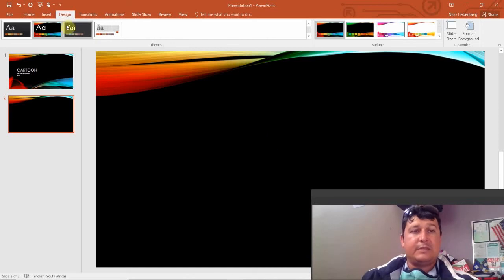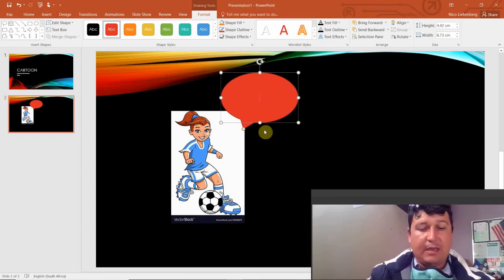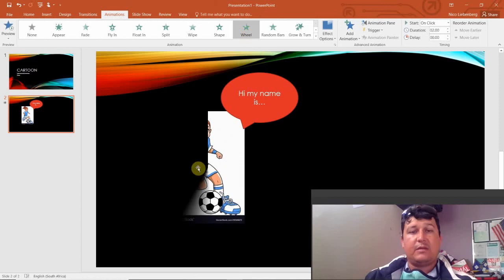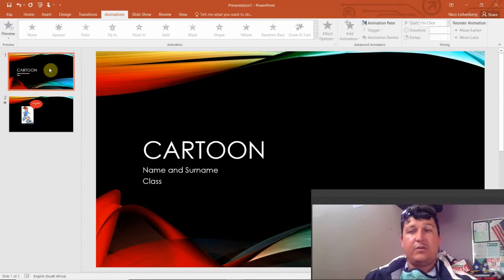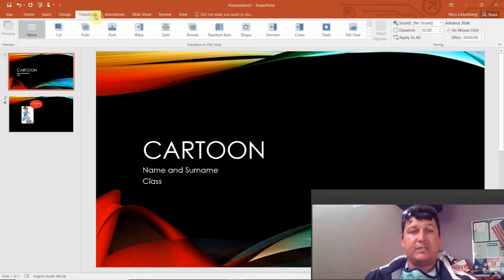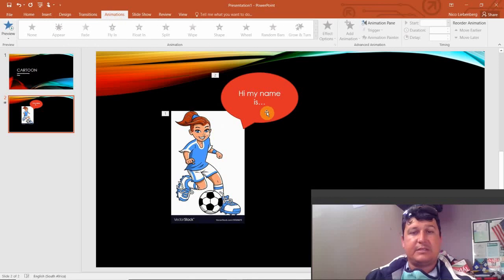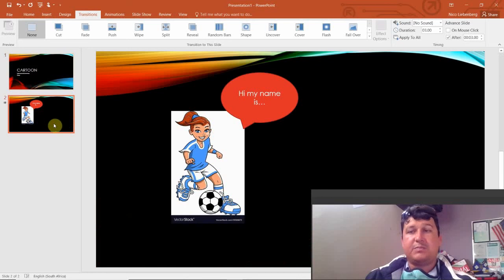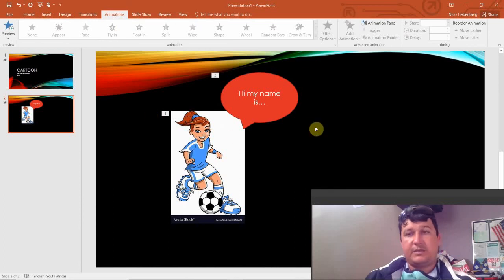ICT Lesson 4 Grade 6 and 7 20 May 2020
Please save your work onto a USB and bring to school when we open.